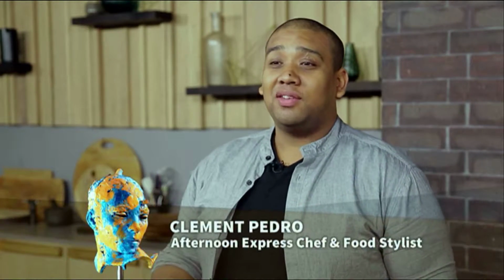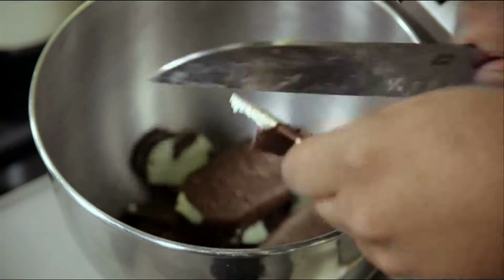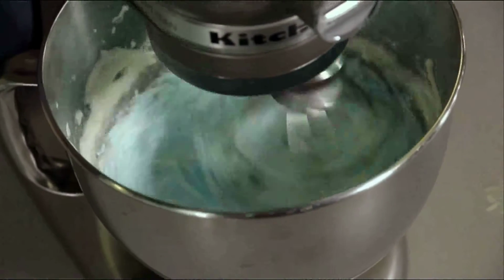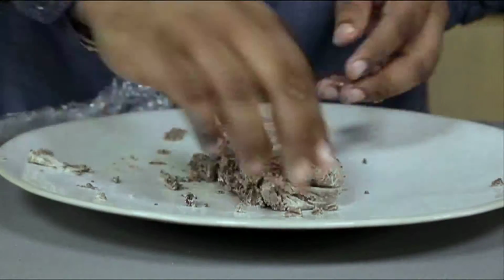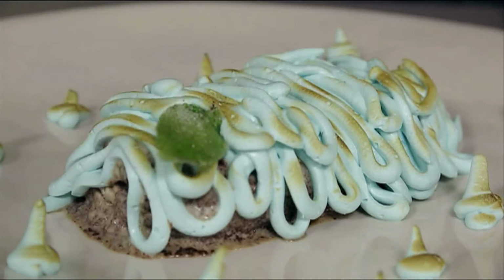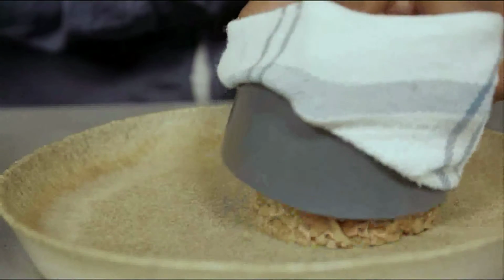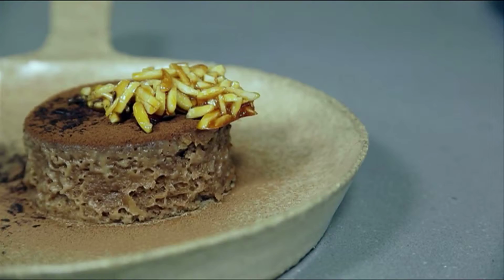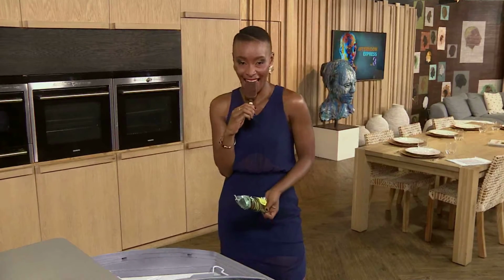Gert-Johan Coetzee inspired Magnum Desserts | Afternoon Express | 12 May 2016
Afternoon Express' resident chef Clement Pedro creates two desserts inspired by Gert-Johan Coetzee's MCollection: A Magnum Mint Alaska and Magnum Almond cakes with candied almonds.